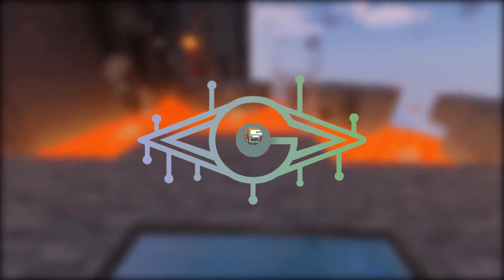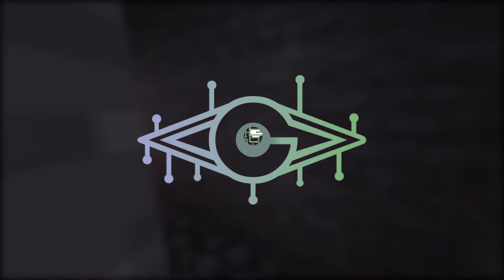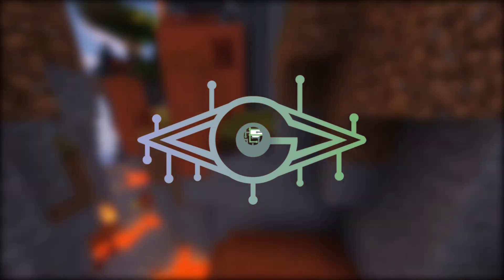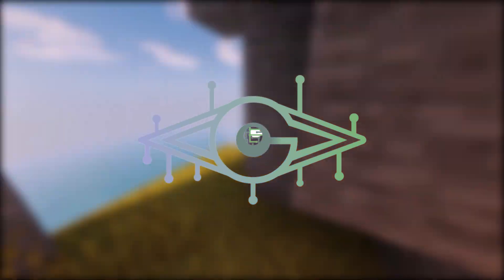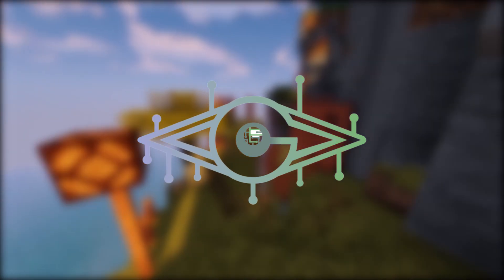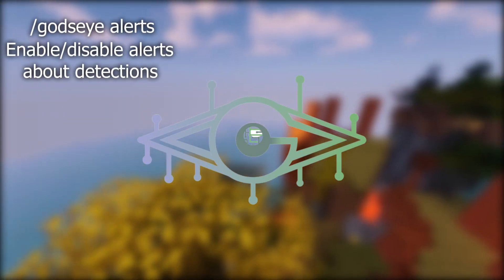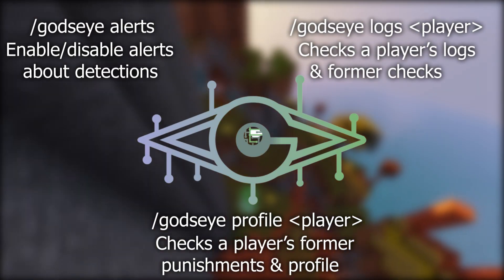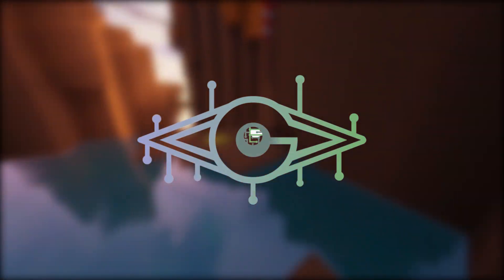Top 5 Best Minecraft Server AntiCheats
In this video we will showcase the top 5 anti-cheats for your Minecraft server. Check out the article for the DOWNLOAD link for each anti-cheat